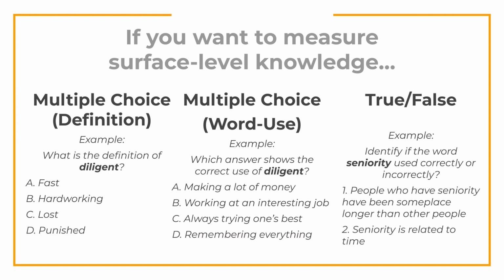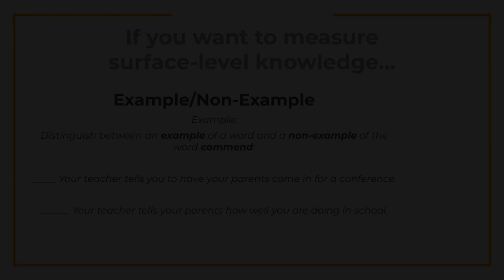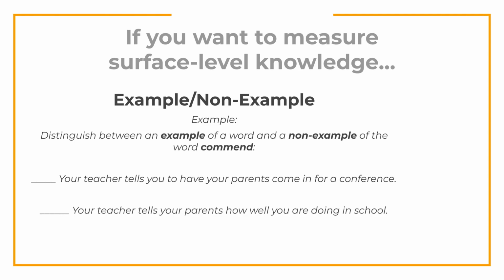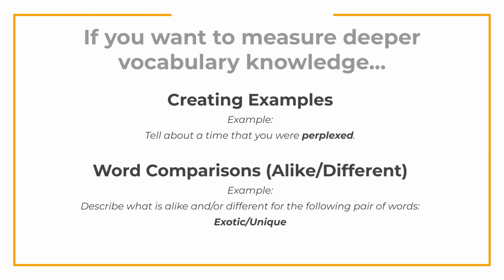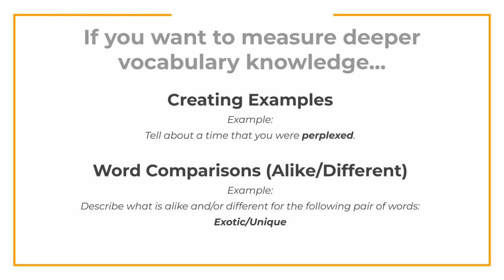Bringing Words to Life: Assessing and Maintaining New Vocabulary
Welcome to the sixth video in my series on Vocabulary Instruction in the Classroom. In this video, we will discuss assessing and maintaining new vocabulary!